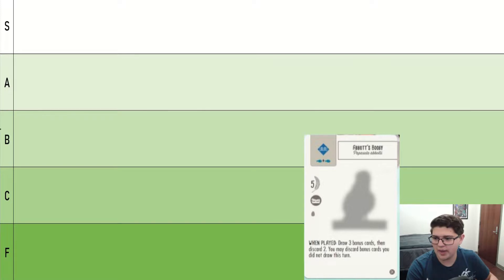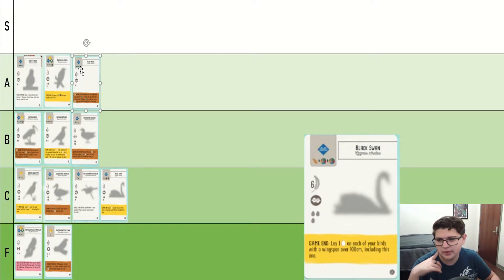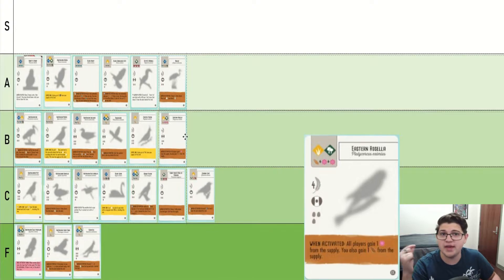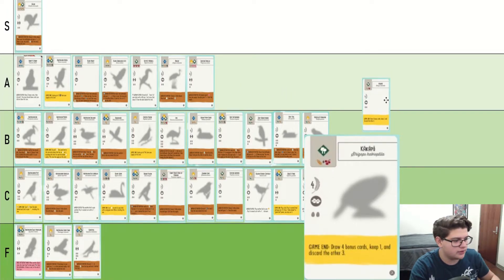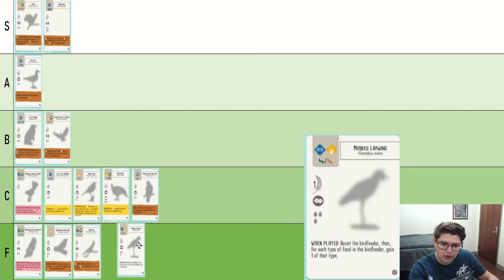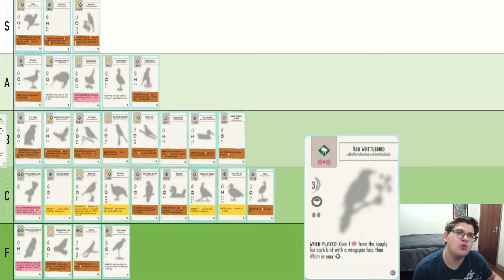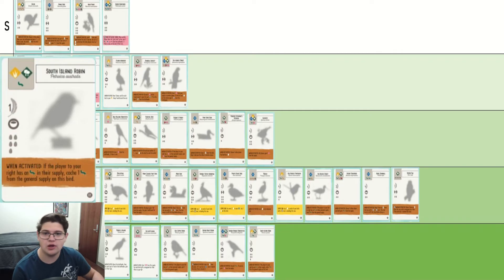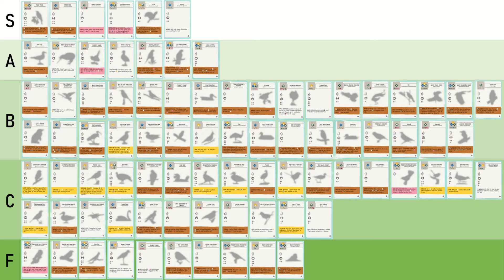Wingspan Oceania Bird Tier List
Hello and welcome to my Wingspan Oceania bird tier list! In this video, I rank each bird from the Oceania expansion (all 95) into one of 5 tiers. This, of course, is based on opinion, but I've done my best to make it objective. Enjoy!

Timestamps for each bird are below.

0:00 Intro
0:17 Abbott's Booby
0:28 Australasian Pipit
0:37 Australasian Shoveler
0:44 Australian Ibis
1:00 Australian Magpie
1:18 Australian Owlet-Nightjar
2:00 Australian Raven
2:28 Australian Reed Warbler
3:05 Australian Shelduck
3:34 Australian Zebra Finch
4:06 Black Noddy
4:24 Black Swan
4:49 Black-Shouldered Kite
5:15 Blyth's Hornbill
5:43 Brolga
6:13 Brown Falcon
6:33 Budgerigar
7:00 Cockatiel
7:19 Count Raggi's Bird-of-Paradise
8:21 Crested Pigeon
8:34 Crimson Chat
9:01 Eastern Rosella
9:28 Eastern Whipbird
9:35 Emu
9:57 Galah
10:14 Golden-Headed Cisticola
10:20 Gould's Finch
10:45 Green Pygmy-Goose
11:04 Grey Butcherbird
11:44 Grey Shrikethrush
12:10 Grey Teal
12:20 Grey Warbler
12:23 Grey-Headed Mannikin
12:35 Horsfield's Bronze-Cuckoo
13:07 Horsfield's Bushlark
13:30 Kakapo
13:51 Kea
14:06 Kelp Gull
14:26 Kereru
14:35 Korimako
15:01 Laughing Kookaburra
15:19 Lesser Frigatebird
15:34 Lewin's Honeyeater
15:43 Little Penguin
16:09 CONDENSE
16:18 Little Pied Cormorant
16:23 Magpie-Lark
16:38 Major Mitchell's Cockatoo
16:54 Malleefowl
17:07 Maned Duck
17:27 Many-Colored Fruit Dove
17:41 Masked Lapwing
18:12 Mistletoebird
18:25 Musk Duck
16:35 New Holland Honeyeater
18:51 Noisy Miner
19:11 North Island Brown Kiwi
19:45 Orange-Footed Scrubfowl
19:48 Pacific Black Duck
20:12 Peaceful Dove
20:20 Pesquet's Parrot
20:26 Pheasant Coucal
20:50 Pink-Eared Duck
20:53 Plains-Wanderer
21:20 Princess Stephanie's Astrapia
21:37 Pukeko
21:53 Rainbow Lorikeet
22:24 Red Wattlebird
22:47 Red-Backed Fairywren
23:00 Red-Capped Robin
23:28 Red-Necked Avocet
24:00 Red-Winged Parrot
24:26 Regent Bowerbird
24:25 Royal Spoonbill
24:30 Rufous Night-Heron
24:53 Rufous Owl
25:11 Rufous-Banded Honeyeater
25:23 Sacred Kingfisher
26:12 Silvereye
26:26 South Island Robin
26:47 Southern Cassowary
26:57 Spangled Drongo
27:12 Splendid Fairywren
27:31 Spotless Crake
27:38 Stubble Quail
27:57 Sulphur-Crested Cockatoo
28:07 Superb Lyrebird
28:44 Tawny Frogmouth
28:56 Tui
29:06 Wedge-Tailed Eagle
29:22 Welcome Swallow
29:29 White-Bellied Sea-Eagle
29:48 White-Breasted Woodswallow
30:08 White-Faced Heron
30:24 Willie-Wagtail
30:49 Wrybill
31:07 Conclusion